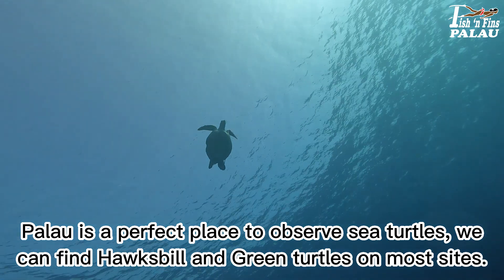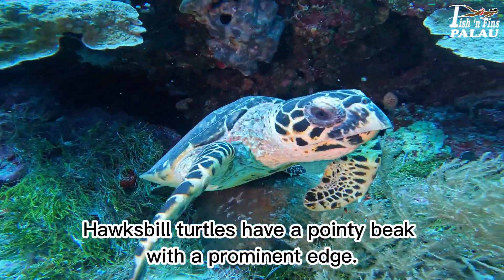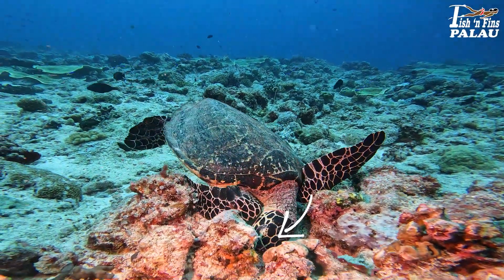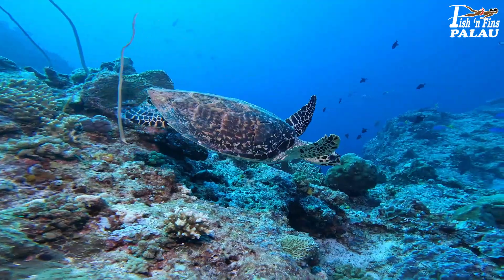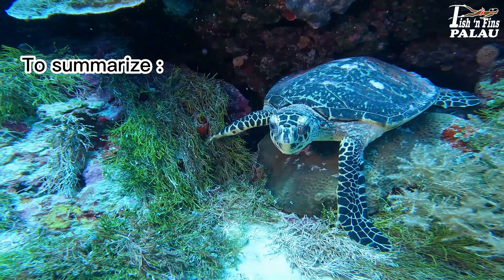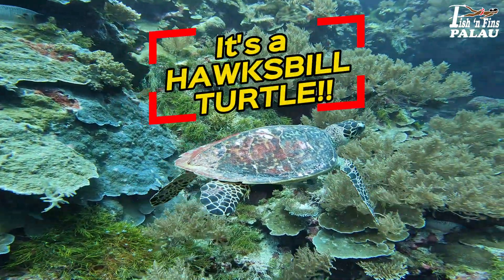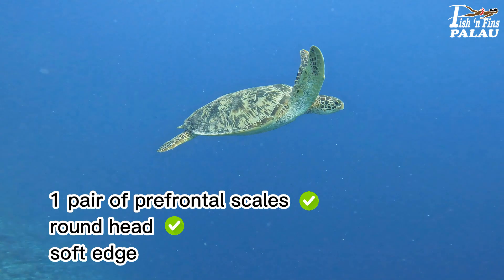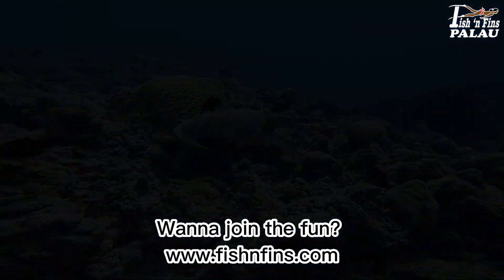3 tricks to know the difference between hawksbill turtle or green turtle in Palau with fish'nfins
In this video I am giving you 3 easy methods to tell the difference between hawksbill and green turtle.

0:00 Intro
0:14 Shape of the head
0:33 Number of prefrontal scales
0:58 Shape and color of the carapace
1:24 Conclusion
2:08 Outro